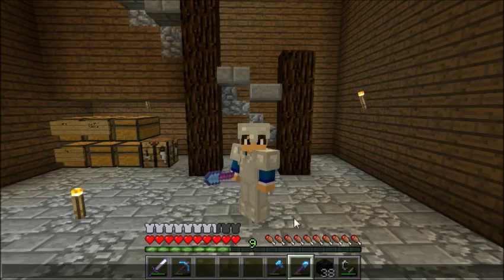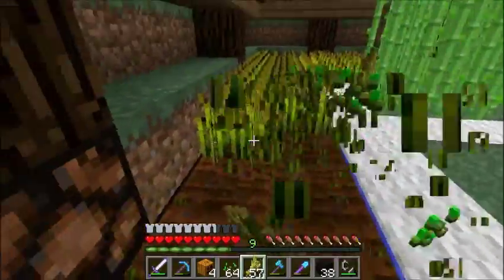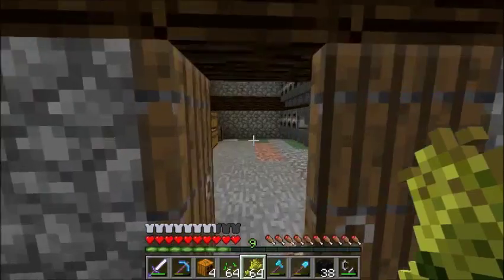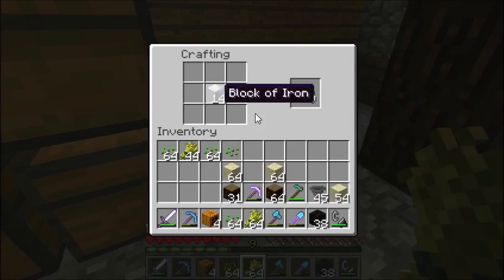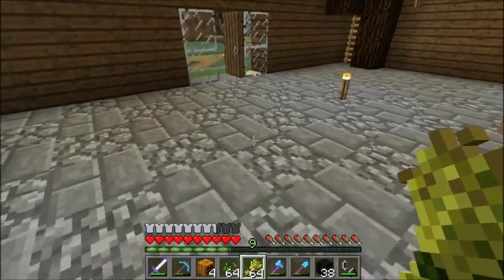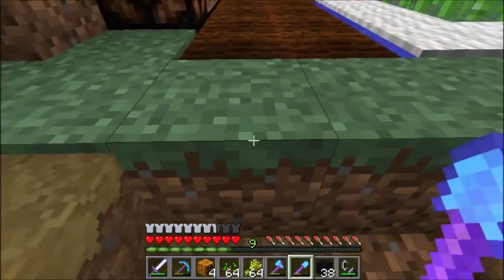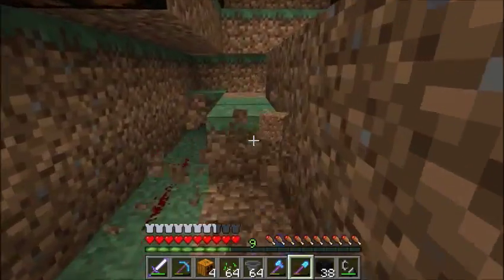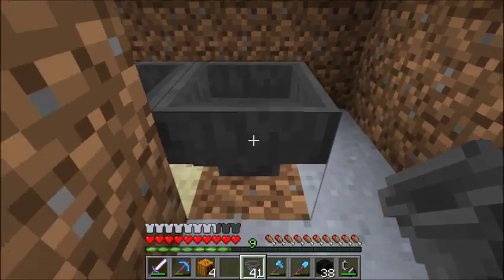Minecraft:lets play minecraft ep14